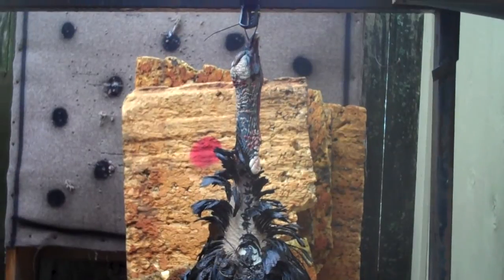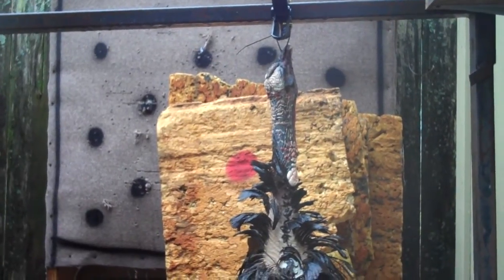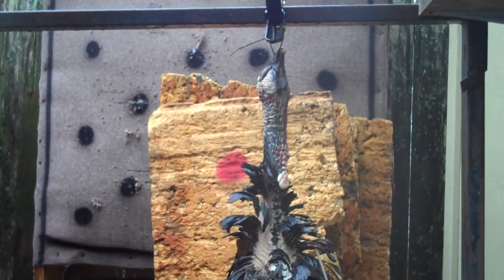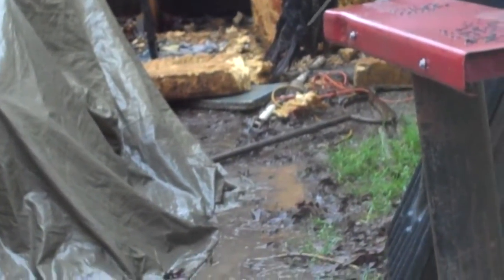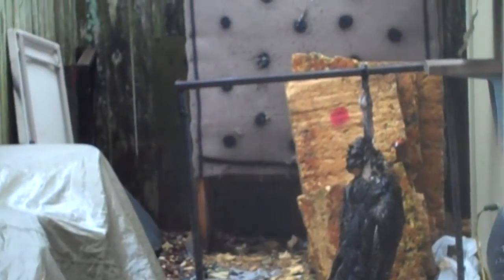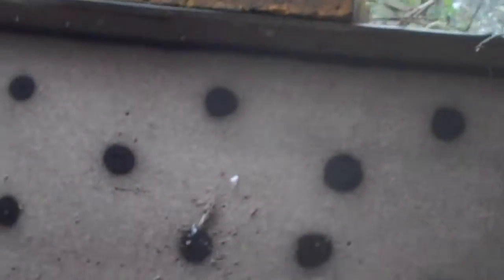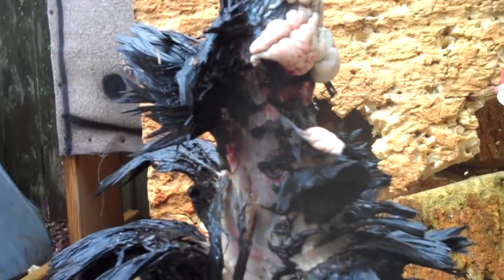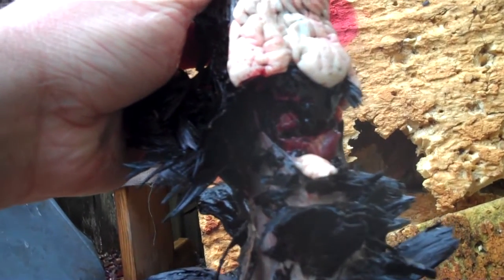Dead Ringer Kill Switch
Turkey Head shot with the dead ringer kill switch

very poor results